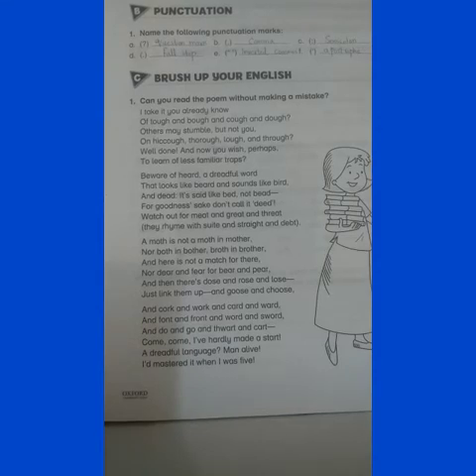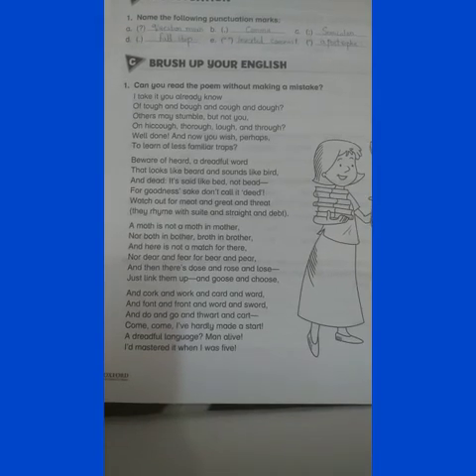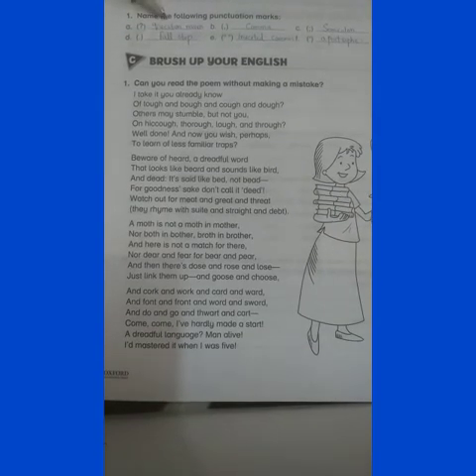lesson 1 workbook (punctuation marks)21/4/20